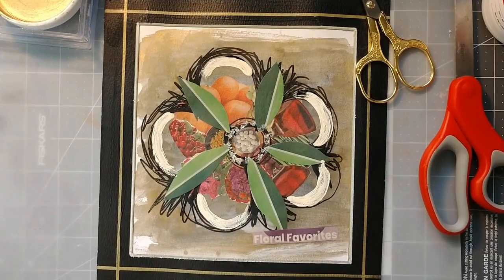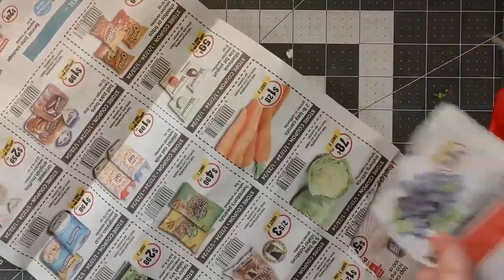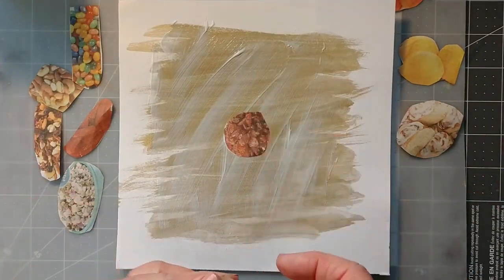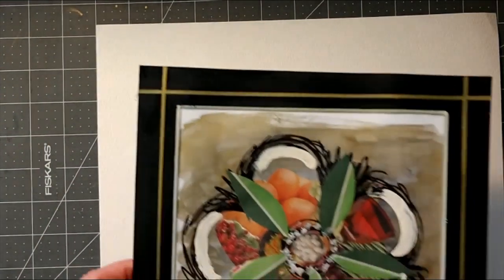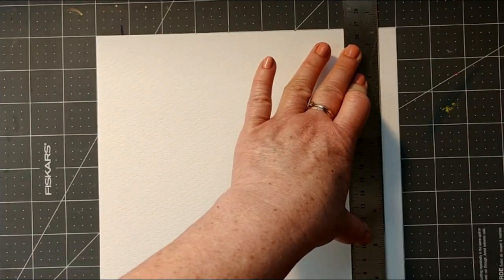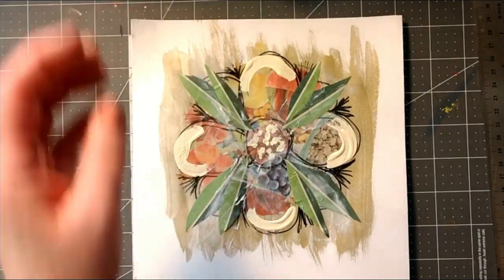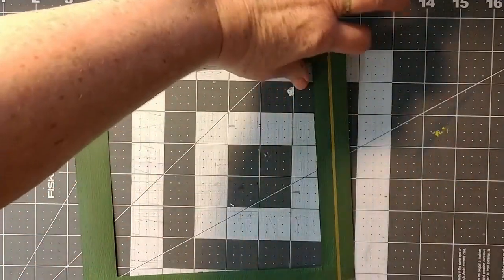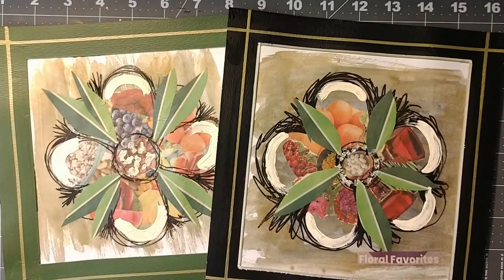Mixed Media Collage Flower / Grocery Store Advert Paper Collage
Grocery store mail ads are really pretty in a collage.

ETSY STORE - CWSArtPrints

Please join our FACEBOOK GROUP. It’s where a community of crafters share ideas. I try to post a downloadable freebie every Friday. They are free to download and use in your craft projects. Please do not sell them.

Craft Items I Use Often:
• Yasutomo Gold Watercolor in a ceramic pan
• Aleene’s Original Tacky Glue
• Craft knife
• 140lb cold press watercolor paper